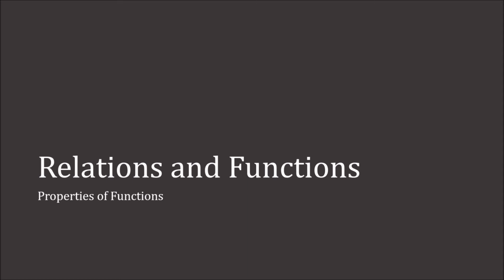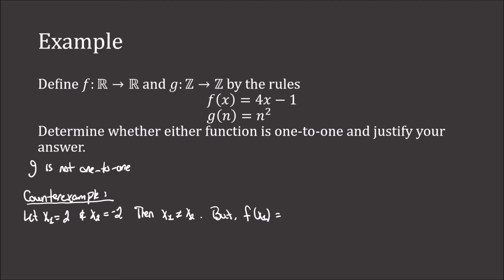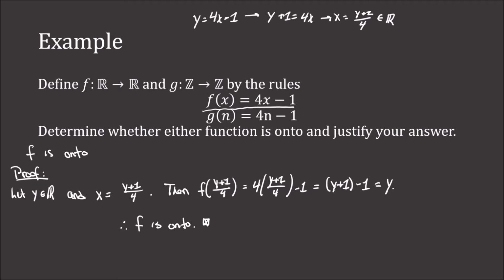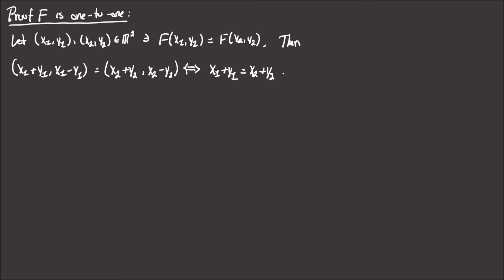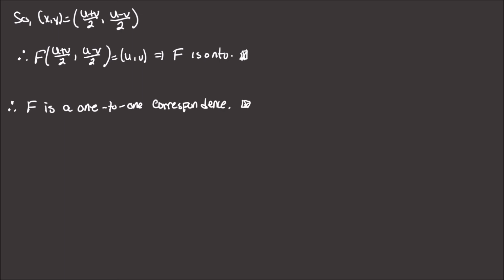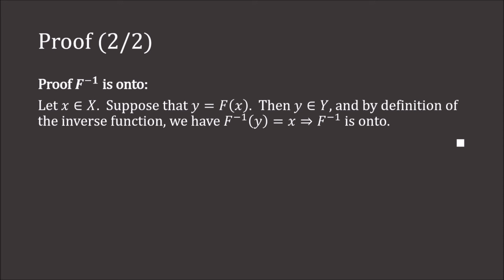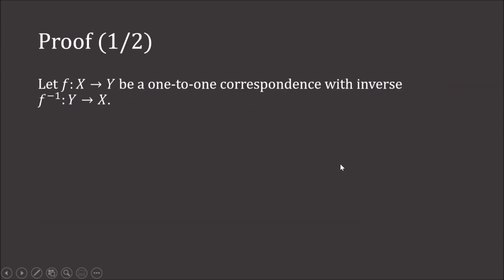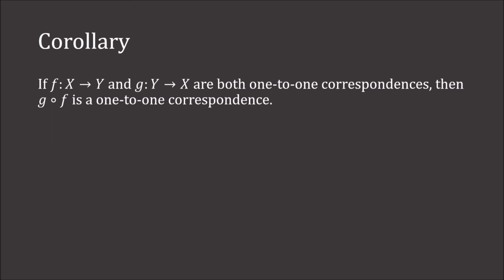Properties of Functions